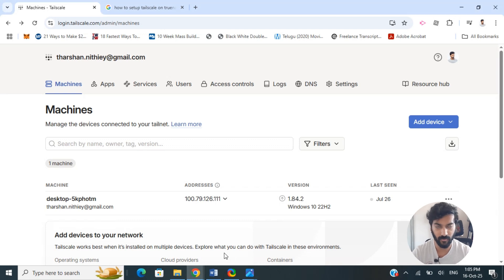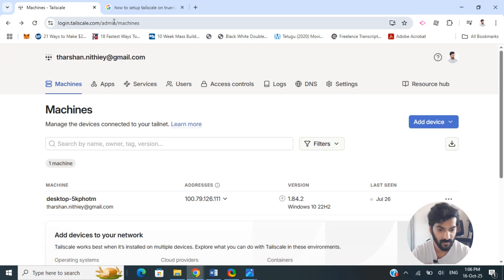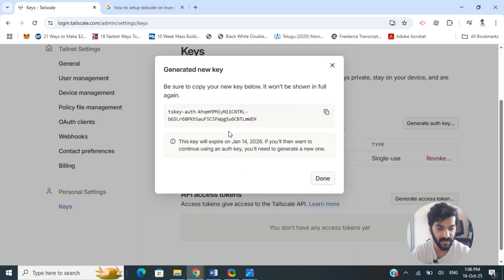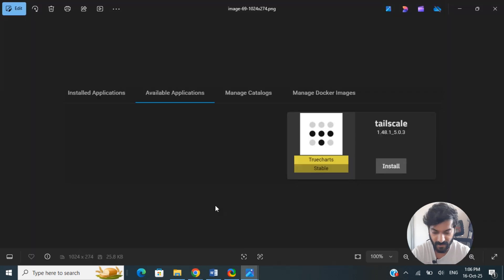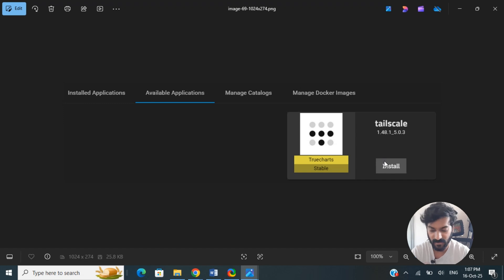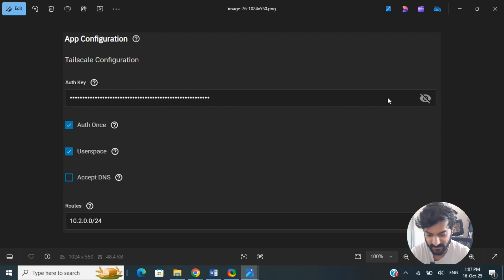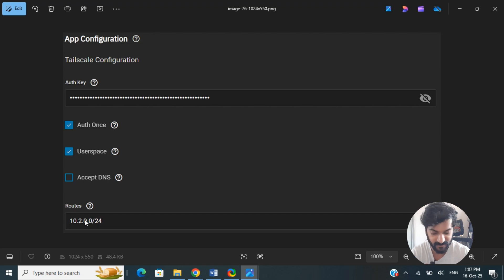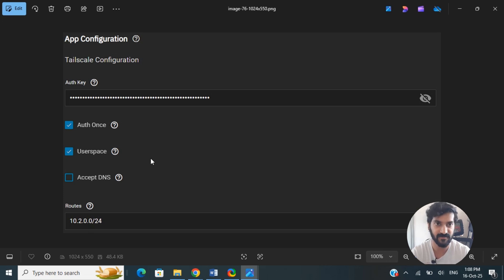How to setup Tailscale on Truenas Scale | Quick And Easy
Main Keywords:

how to trade topstep on tradingview

topstep tradingview tutorial

connect topstep to tradingview

topstep trading guide

trade futures on tradingview

Related Keywords (for tags/description):

topstep setup tradingview

topstep account connection

topstep funded account tutorial

tradingview topstep integration

topstep step by step guide